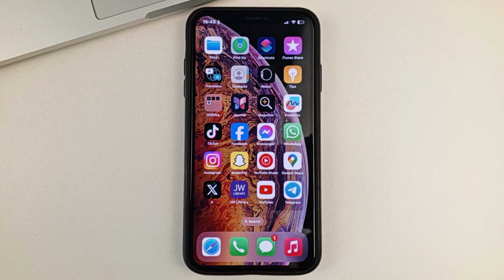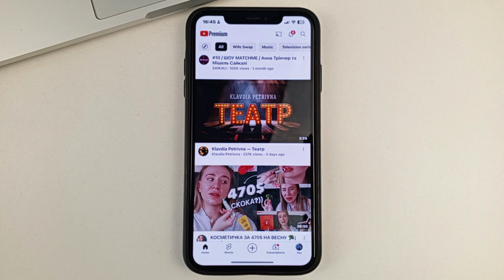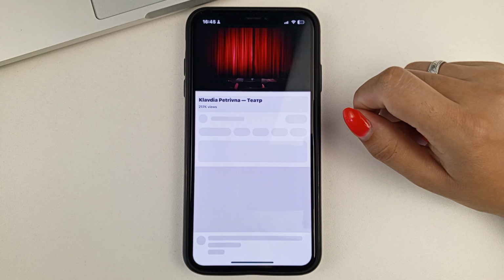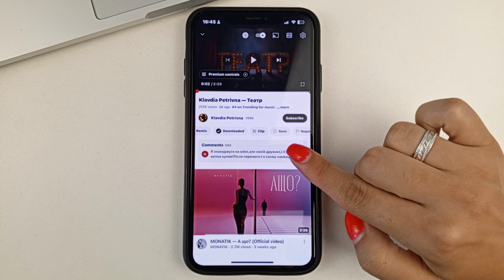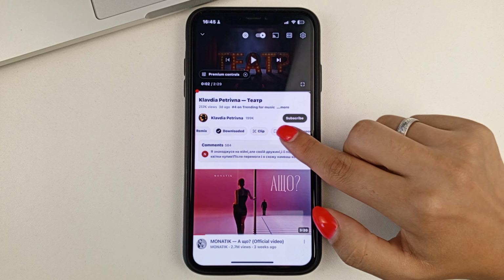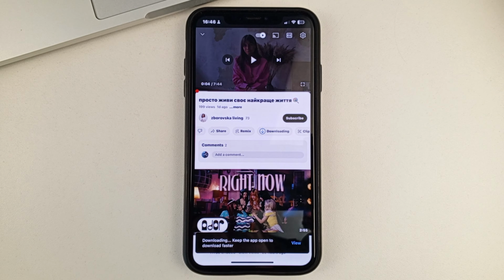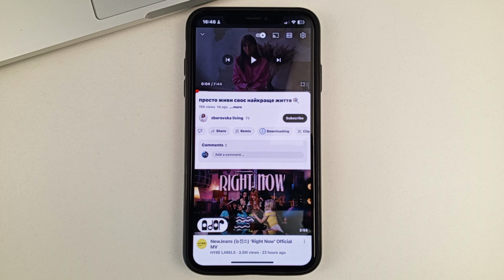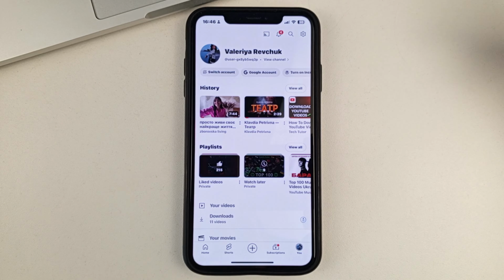How To Download YouTube Videos In iPhone - Full Guide